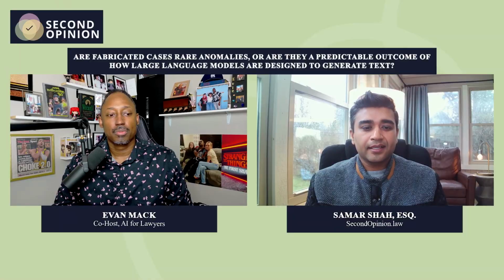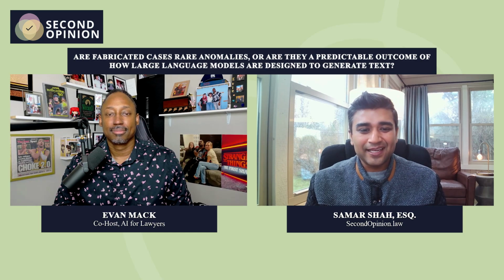AI Hallucinations in Legal Research: Fake Citations, Fabricated Cases, and What Lawyers Must Verify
Episode Summary:
Samar delves into the concept of AI hallucinations in legal research, highlighting why they occur and the challenges they pose for lawyers. He emphasizes the need for vigilance and verification when relying on AI-generated analysis to avoid potential errors and professional pitfalls.

Key Timestamps:
00:16 – Understanding AI Hallucinations
03:25 – Efforts to Curb AI Hallucinations
05:42 – Challenges of AI Confidence
07:54 – Impact of Fabricated Cases
10:07 – Risks of Misquoted Cases
11:55 – Broad Implications of Errors
15:00 – Verification Methods for AI Research
17:43 – Addressing AI Citations Post-Filing
20:07 – Building Productive AI Habits

About the Show:
*AI for Lawyers* explores the integration of artificial intelligence in legal practices, offering insights and strategies to enhance efficiency and accuracy in legal research and analysis.